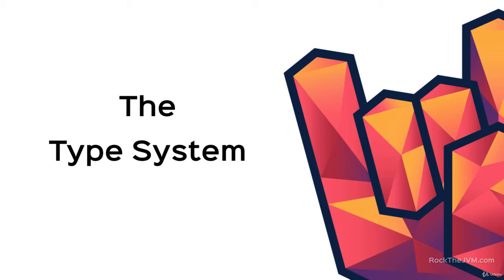Welcome! #1.4 mastering the type system